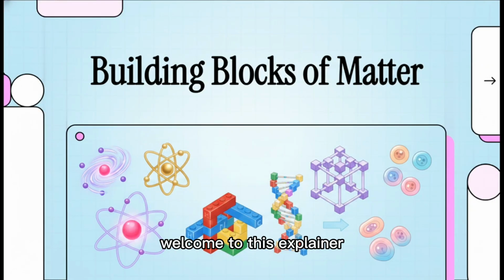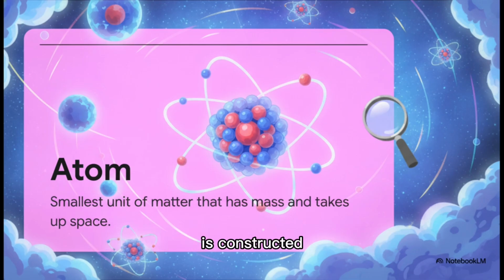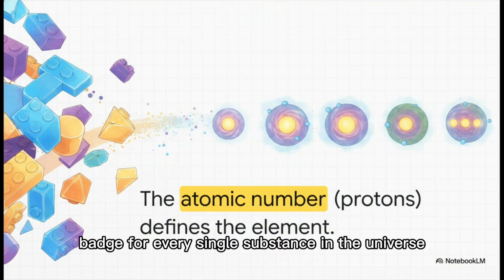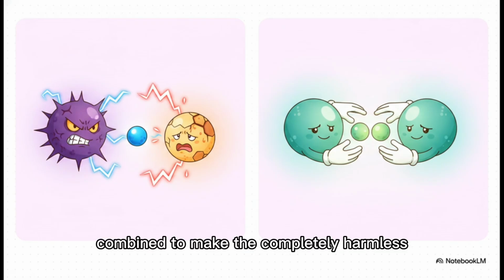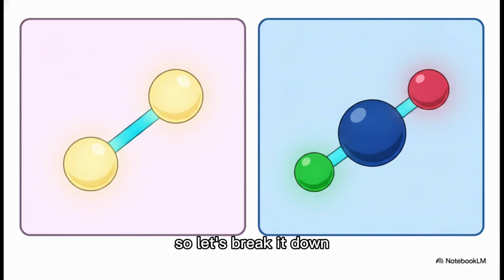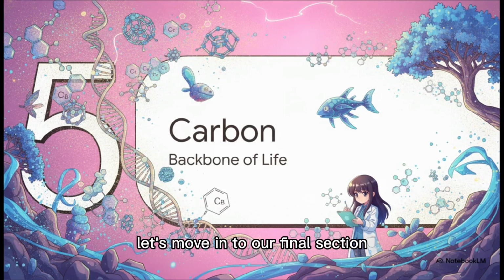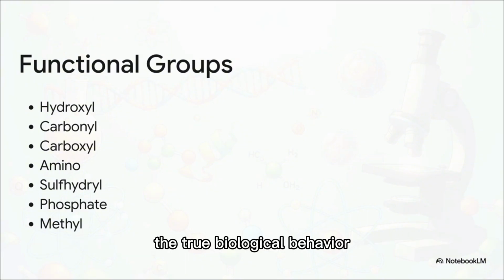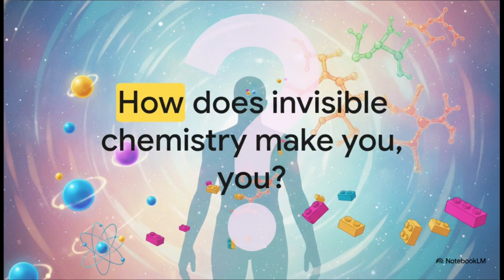23 June 2026